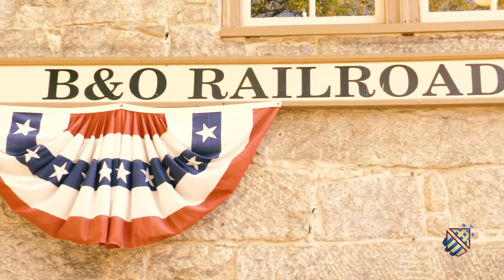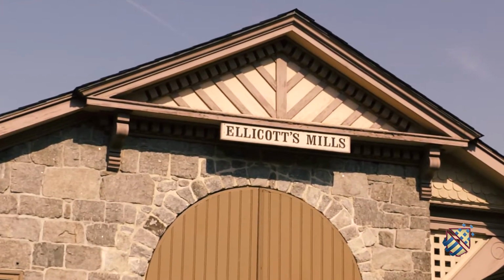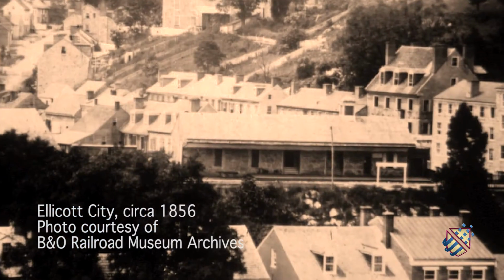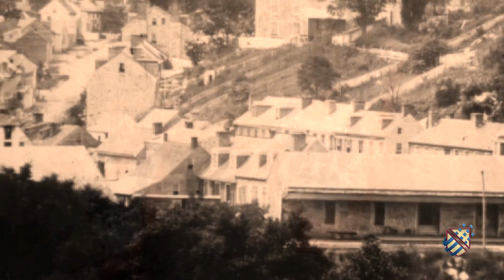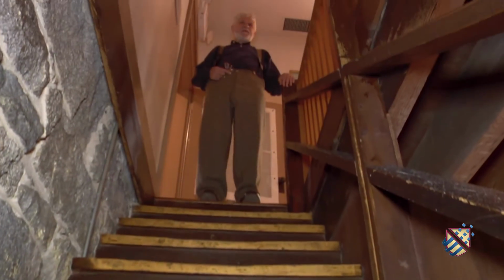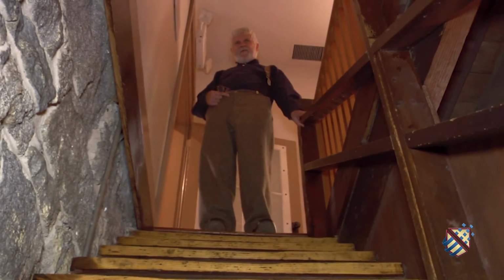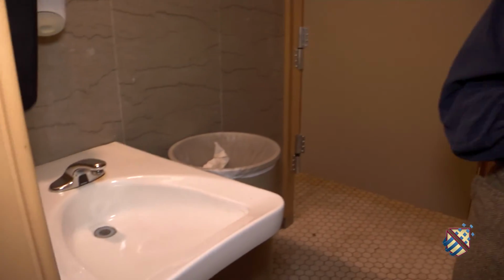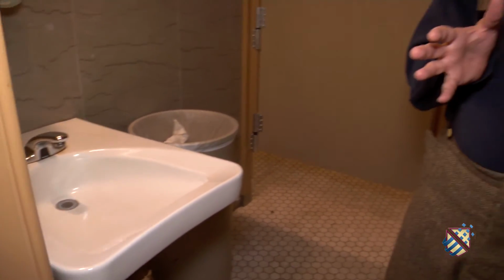A Few Odd Minutes in Howard County: B&O Railroad Museum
On this episode of A Few Odd Minutes in Howard County:
Pay a visit to the B&O Railroad Museum in Historic Ellicott City, where the ghosts of Civil War soldiers might cross your path.  And learn about the haunted men's room, where the sink has a mind of its own.